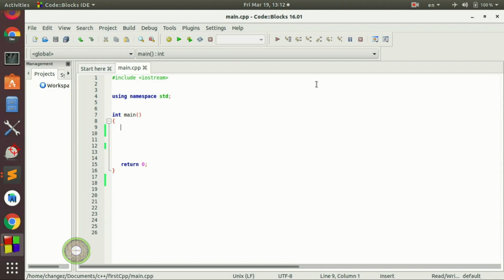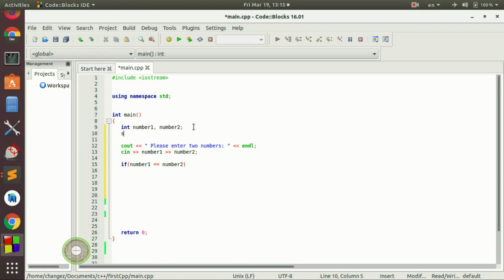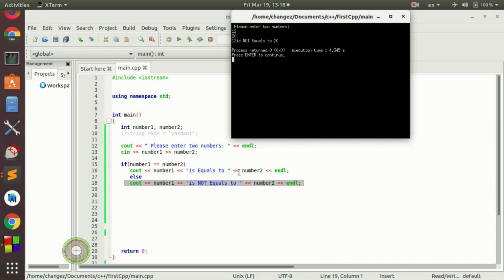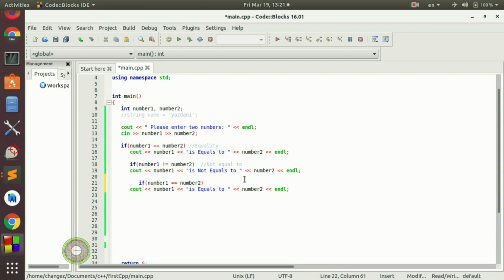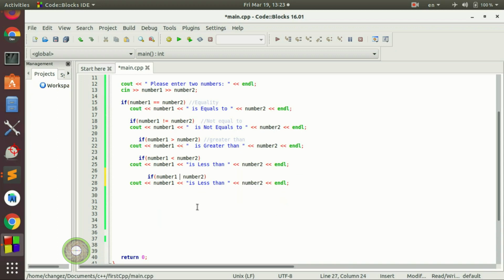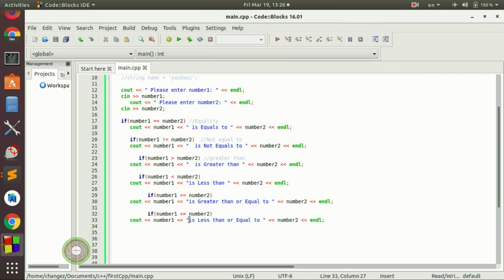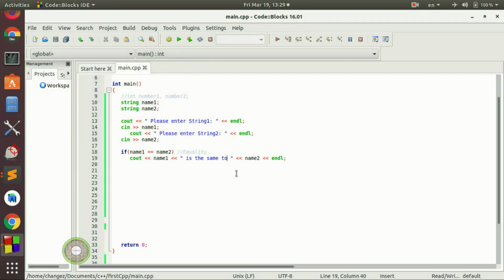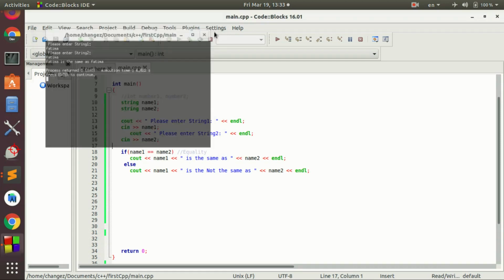what is if else statements in C++